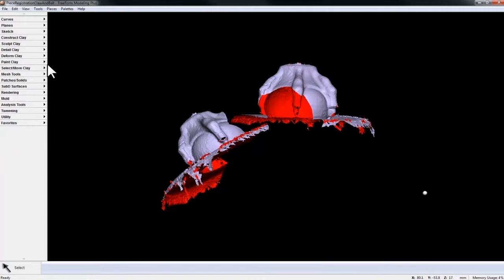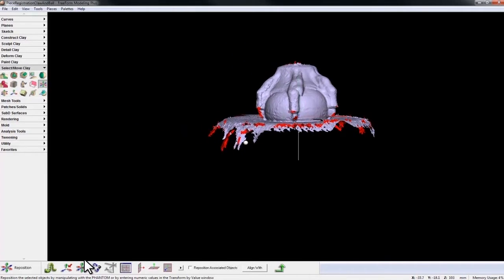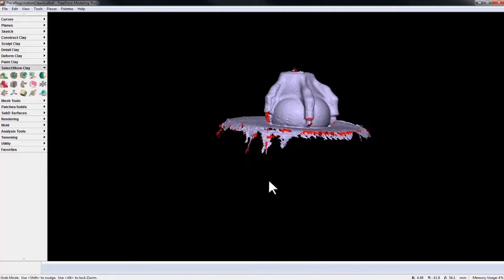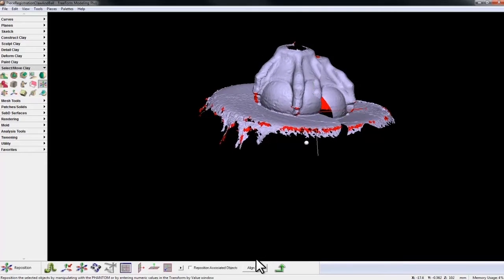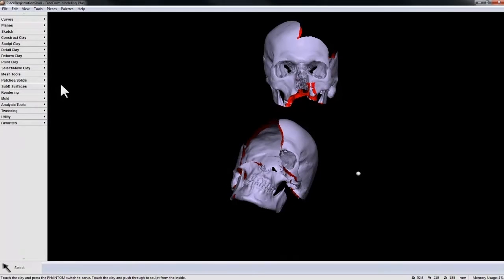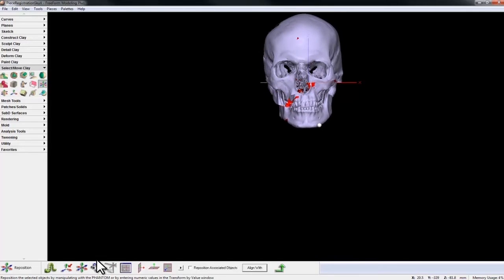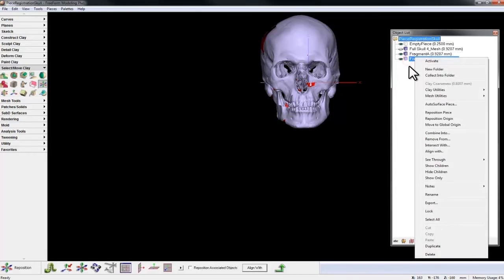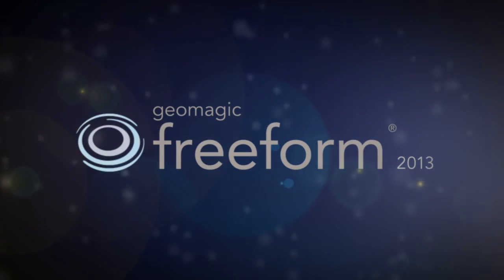Scan Registration: Geomagic Freeform 2013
Freeform 2013 New Feature Tutorial Series

In this video we will explore the new options available with Scan Registration.  This gives you the ability to align incomplete data.  Manually align the overlapping data, and with one click it will align to best fit.